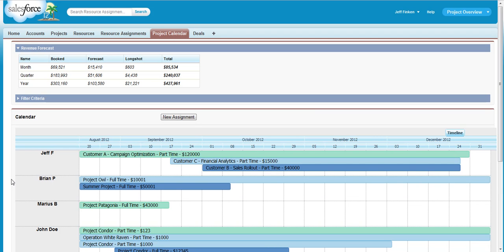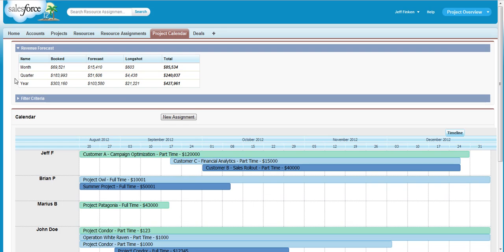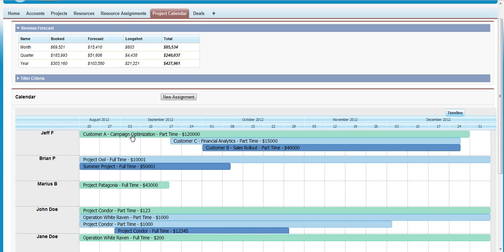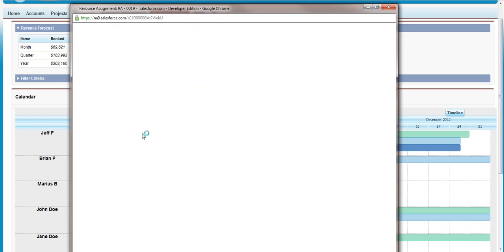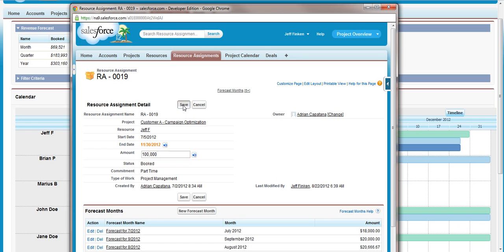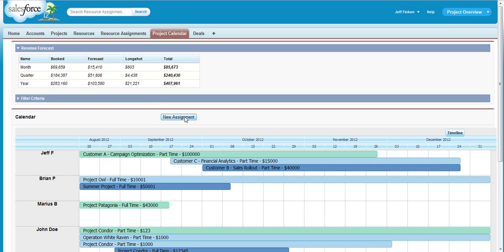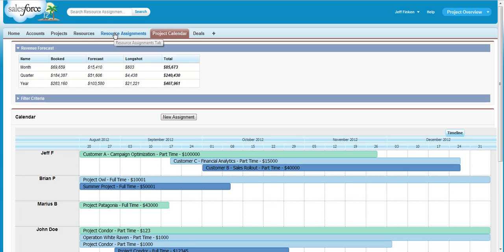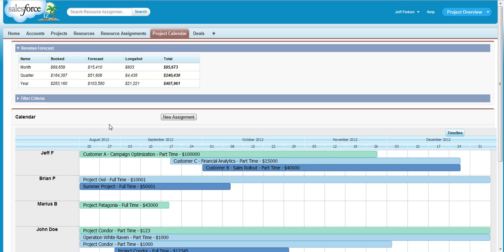Managing a Project Based Business in Salesforce